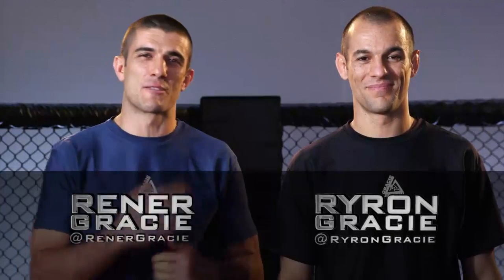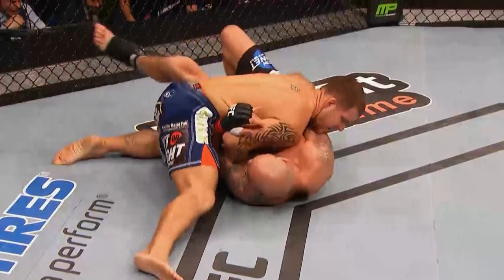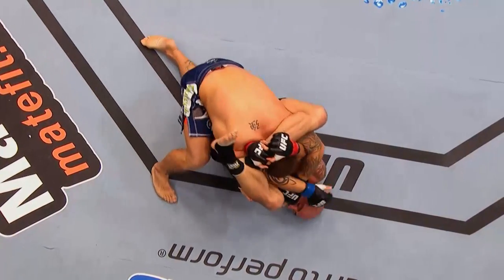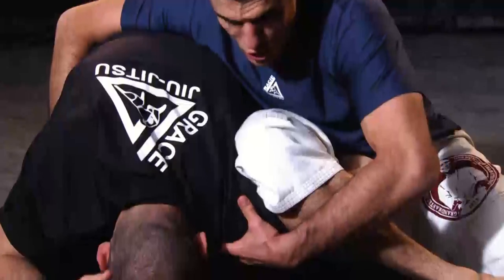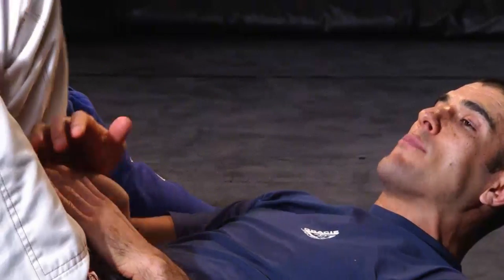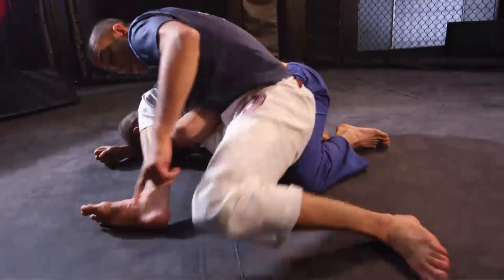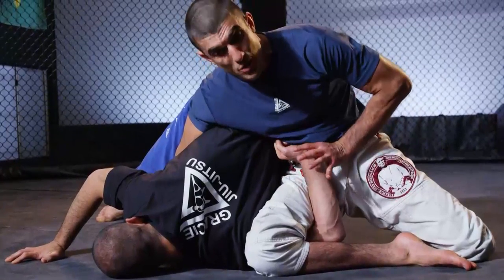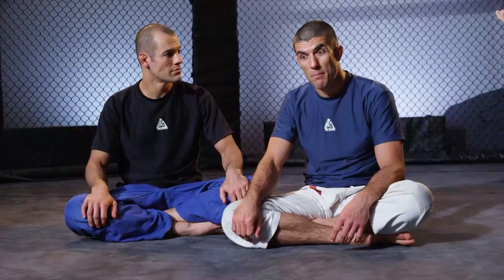Fight Night Phoenix: Gracie Breakdown - Ben Saunders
Ryron and Rener Gracie breakdown some Ben Saunder's submission victory via omoplata against Chris Heatherly, the first in UFC history. Saunders faces Court McGee at Fight Night Phoenix on Sunday.